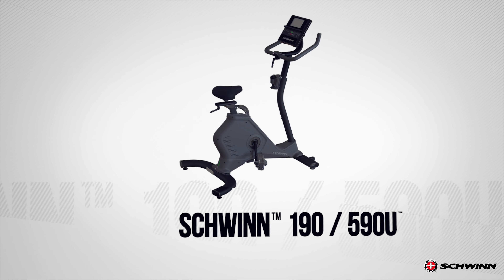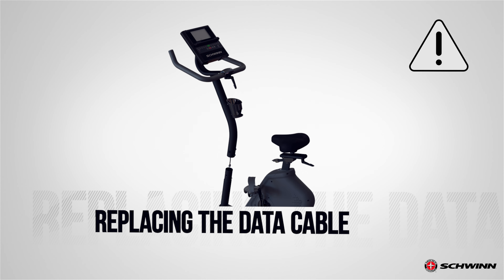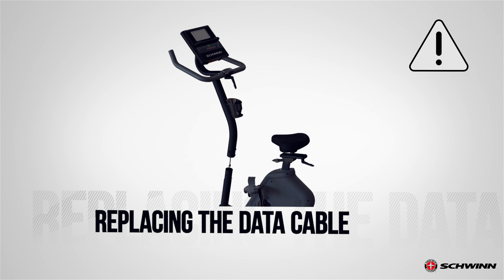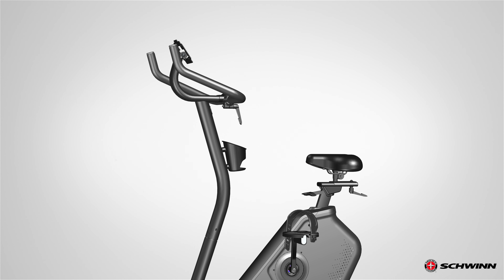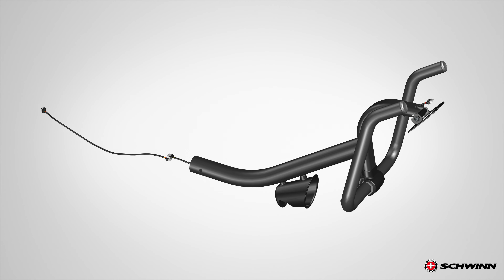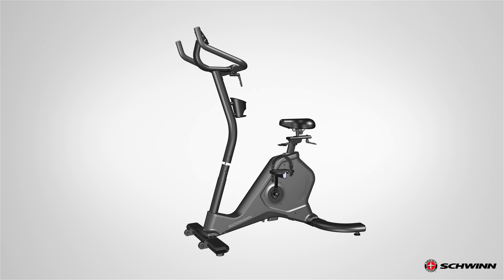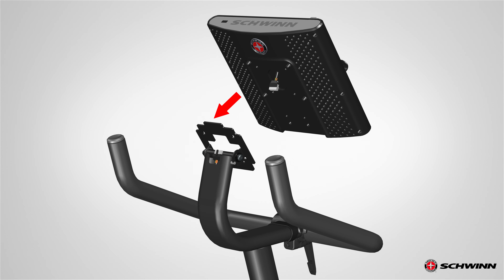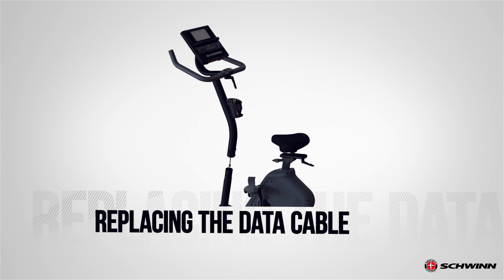Schwinn | SCH 190/590U (MY21) - Replace Data Cable Procedure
Watch to learn how to replace the Data Cable on your Schwinn 190/590U. To access the owner manual for your Schwinn product, head